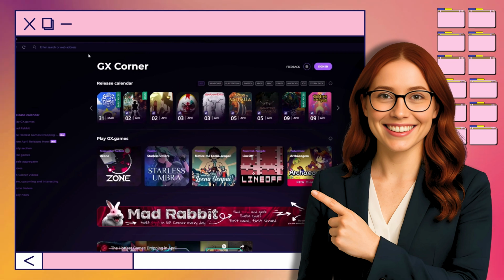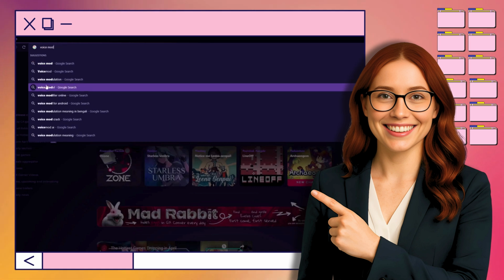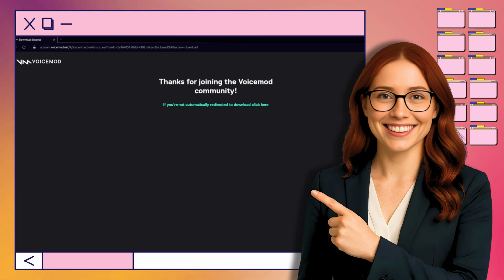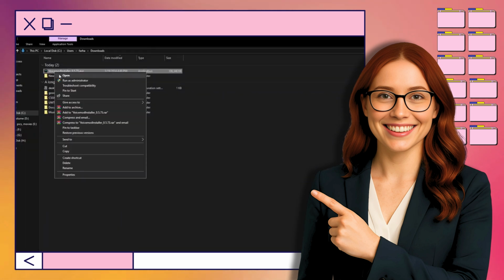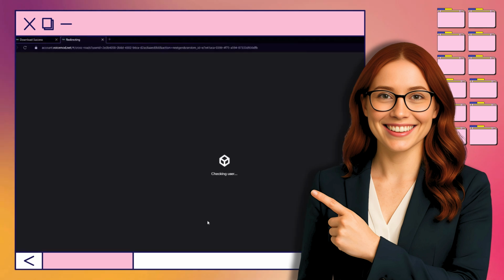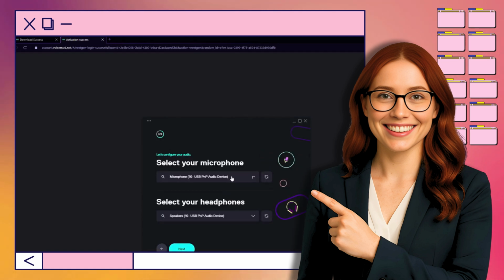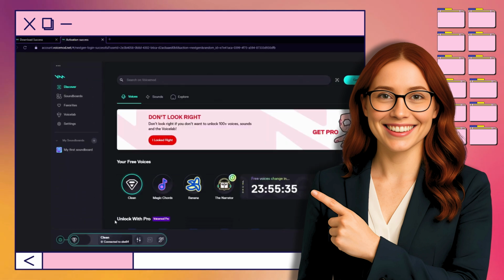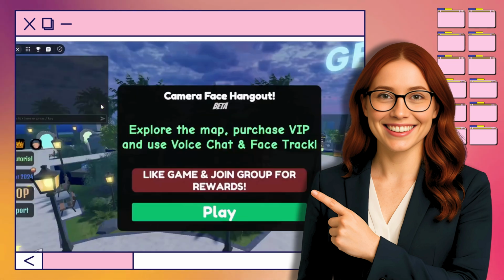(Easy) How to connect sounded to Roblox | step by step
🔊 How to Connect or Enable Sound in Roblox | Step-by-Step Tutorial 🎮

🎧 Welcome back, Roblox players! In this quick tutorial, I’ll show you how to connect and fix sound in Roblox, whether you're setting up headphones, speakers, or just dealing with no sound.